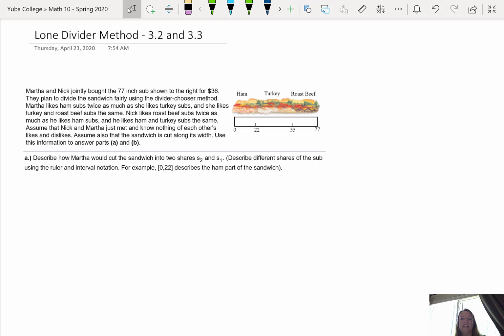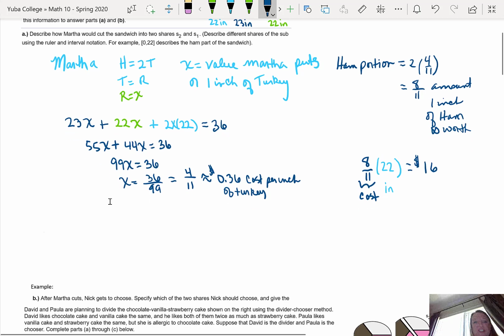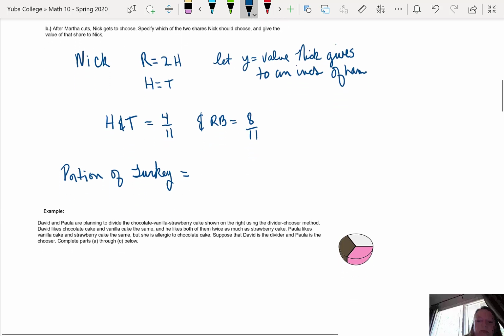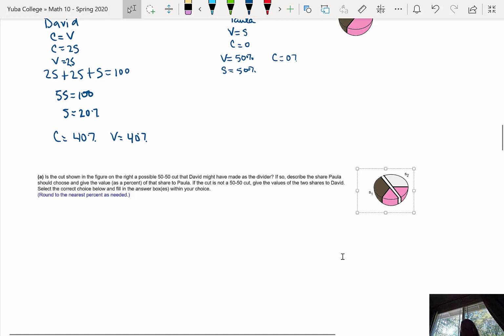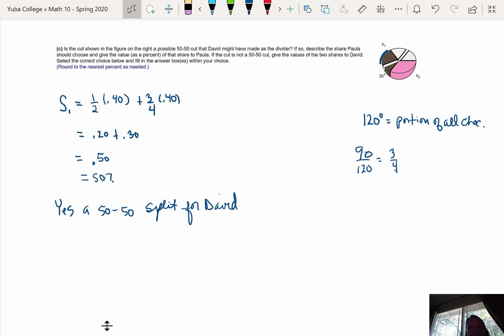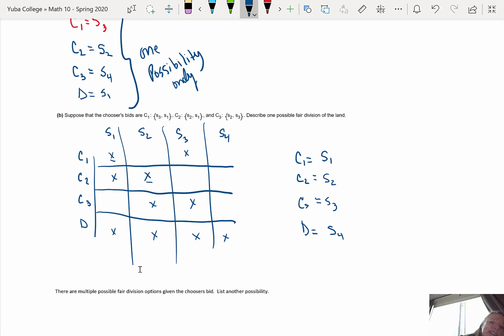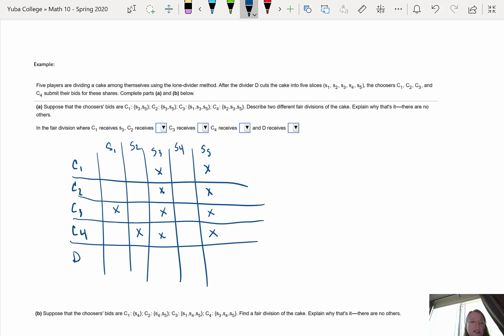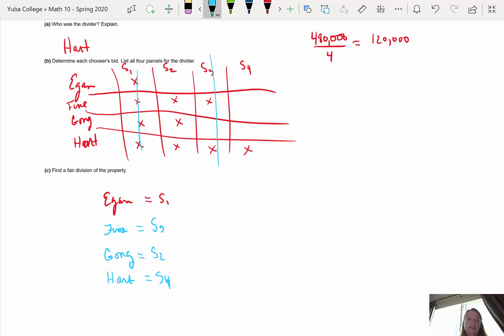Lone Divider and Divider Chooser Method